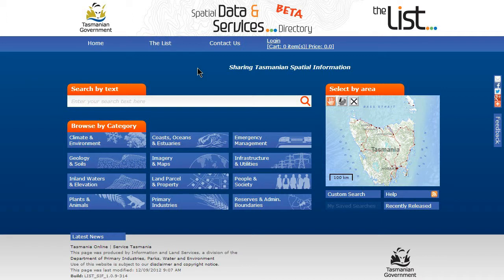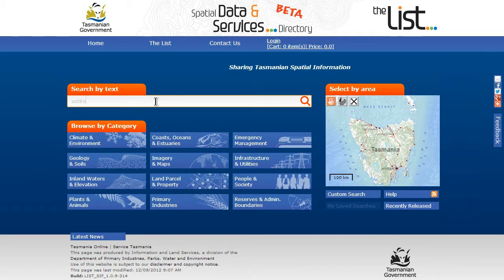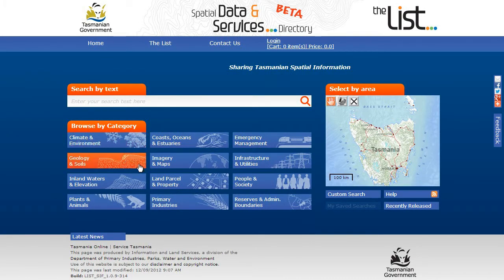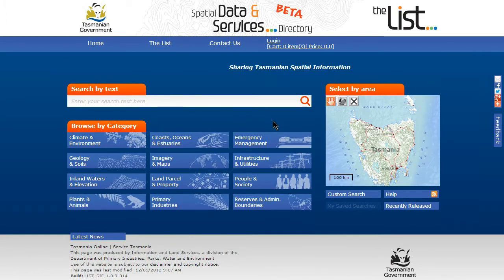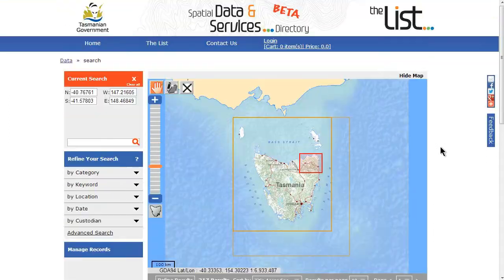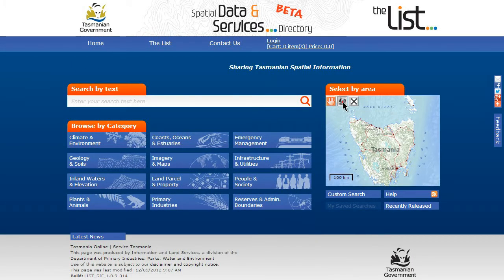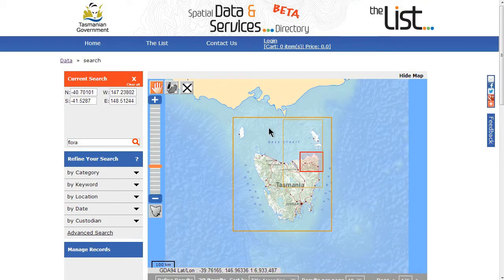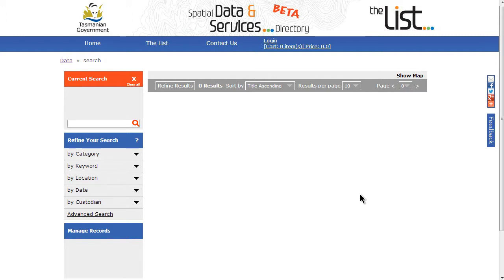Getting started in LISTdata (Formerly known as the Spatial Data and Services Directory)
A tutorial on how to get started using LISTdata